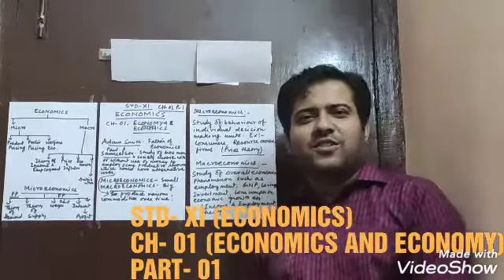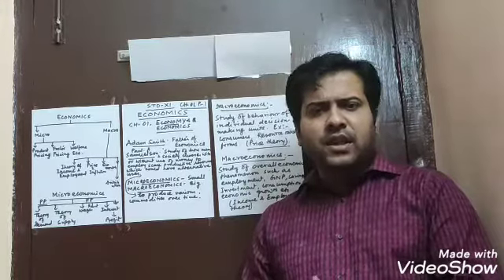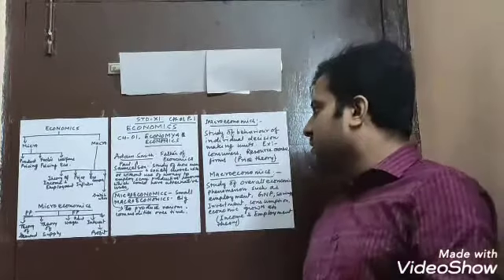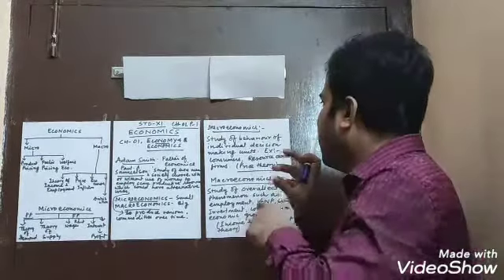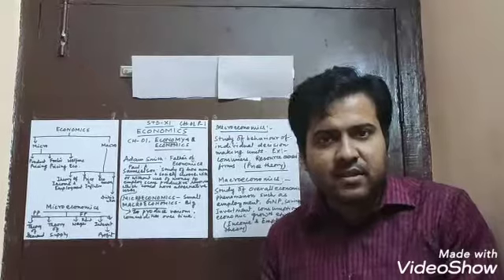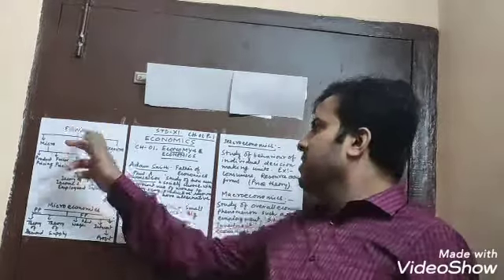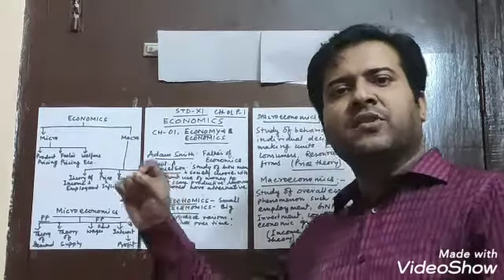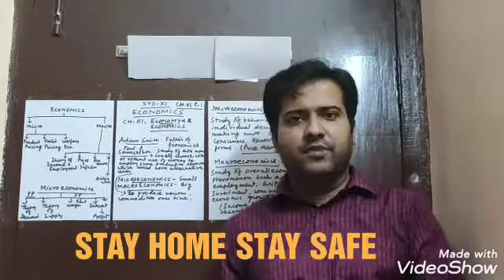STD XI, ECONOMICS, Ch 1, PART 1